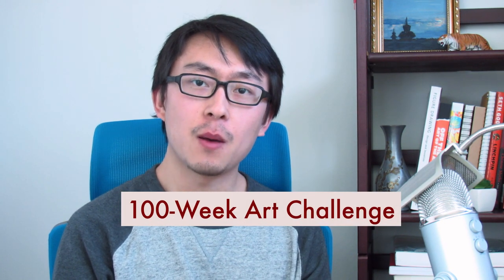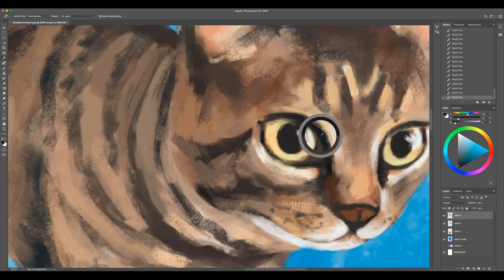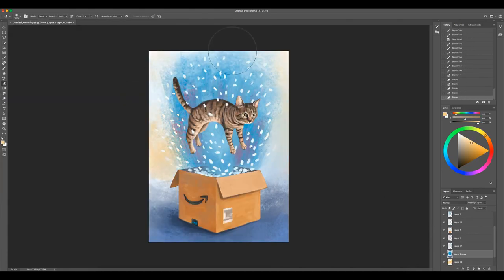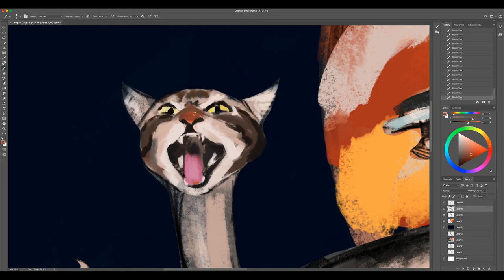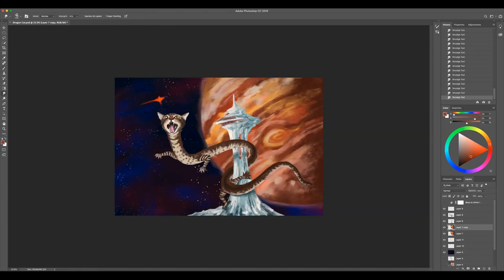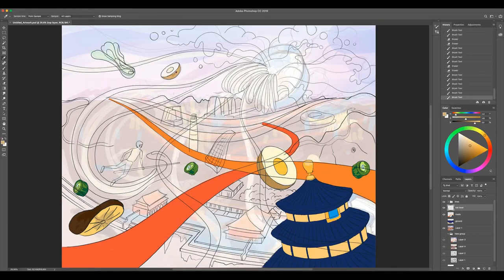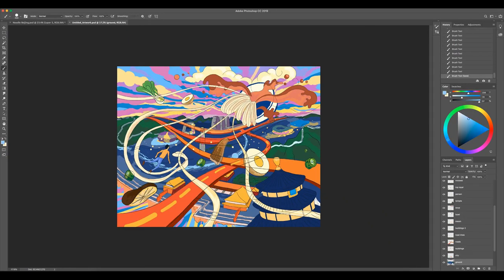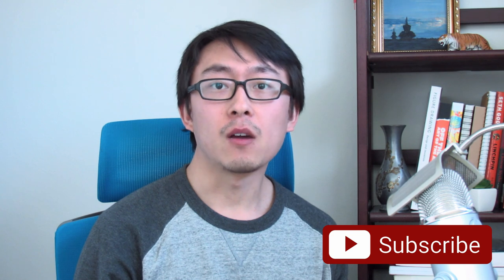Cat and Beijing Inspired Illustrations (100-Week Art Challenge #1)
Hello YouTube! Super excited to upload the video for the 1st week of my 100-Week Art Challenge (From Engineer to Artist)!

This week I worked on 3 digital paintings/illustrations, two were inspired by my cat and one was inspired by my insatiable craving for Chinese noodles. They were all inspired by my real life experiences but heavily filtered through my imagination and creative lenses.

I had so much fun drawing what I felt excited about and venturing on my first ever illustration piece was so thrilling!

I hope you will enjoy me talking about making them over recorded time-lapses!